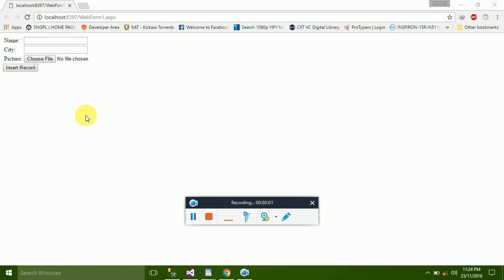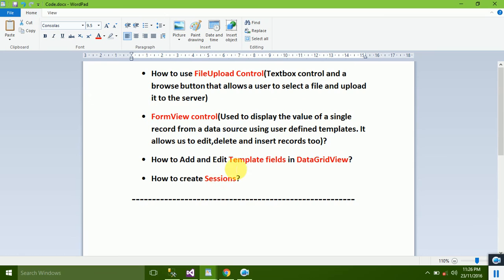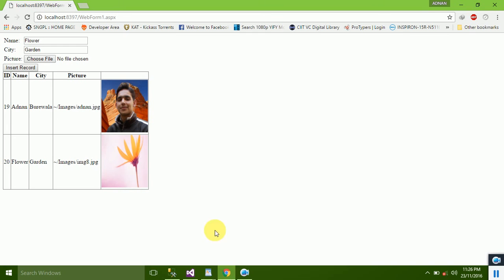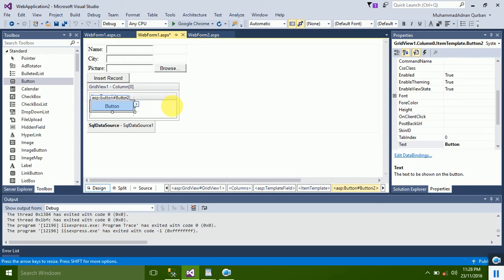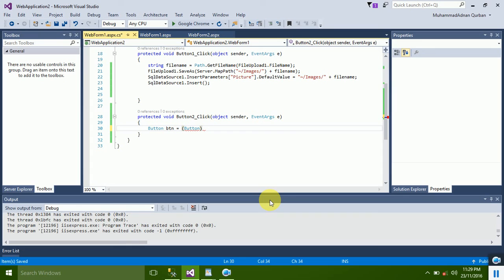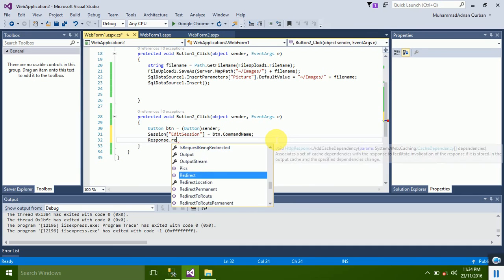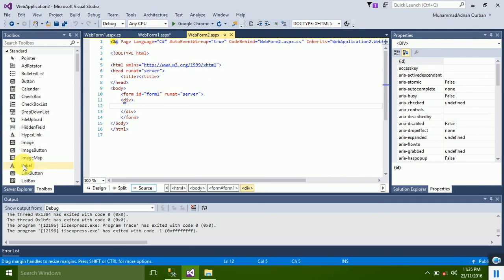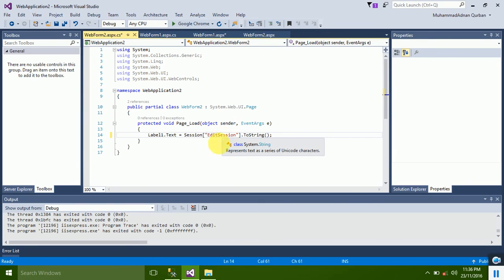Part_2 of Display Image along with other record's Information in GridView.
The video demonstrates how to use the "FILE UPLOAD" control to upload files to the server like images etc  and "FOR  M VIEW"  to display the values from the database. A part from these controls it also contains the steps for creating a session and using it when needed.